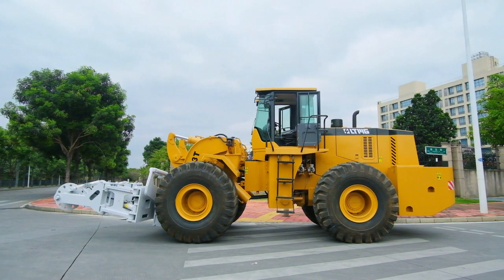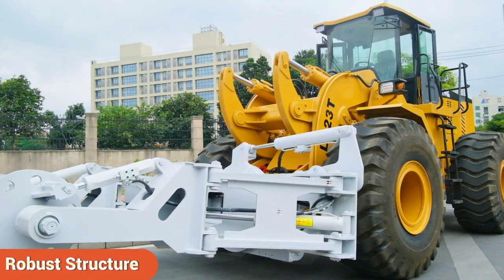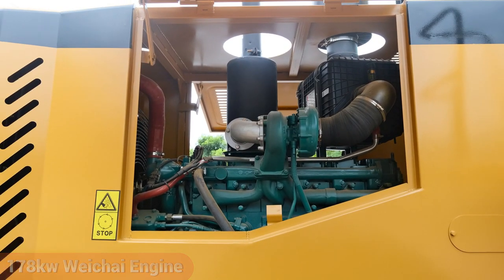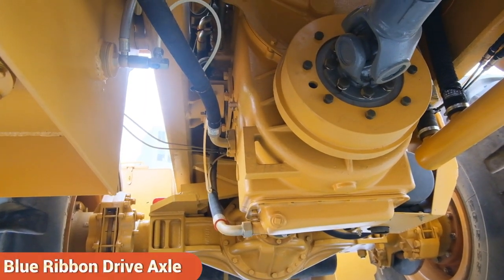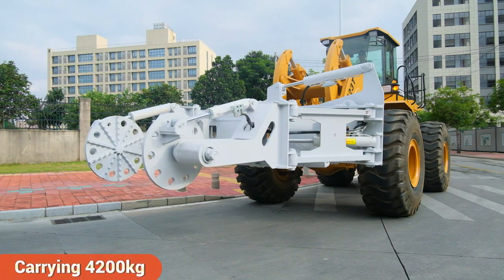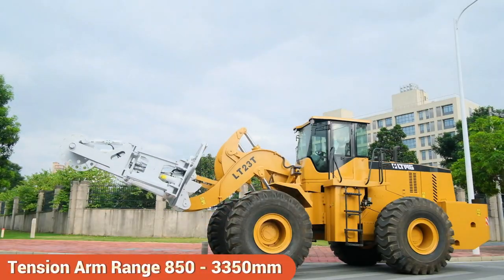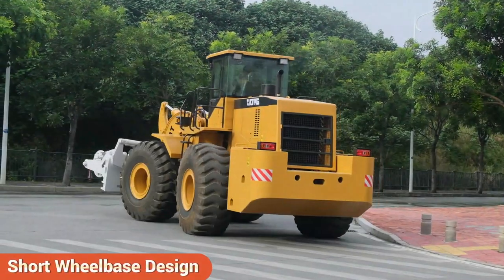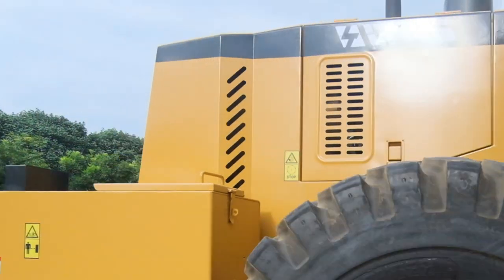23Ton Forklift Loader LT23T with Tyre Clamp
Product description:
Robust Structure and Short Wheelbase Design
Carrying Capacity up to 4200kg
178kw Weichai engine
EVERTUNE Transmission
Blue Ribbon Drive Axle
Hydraulic Control